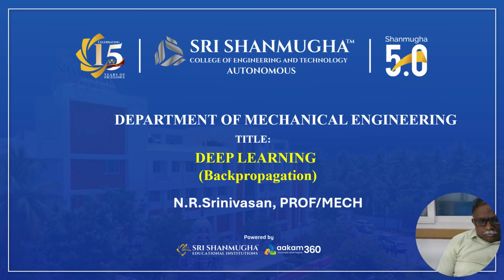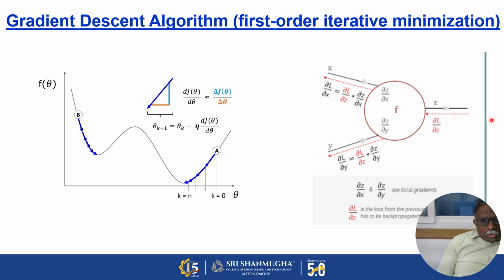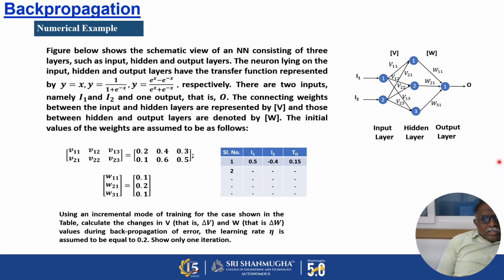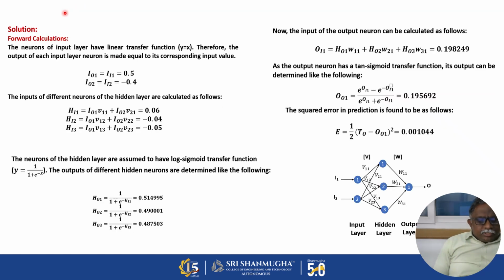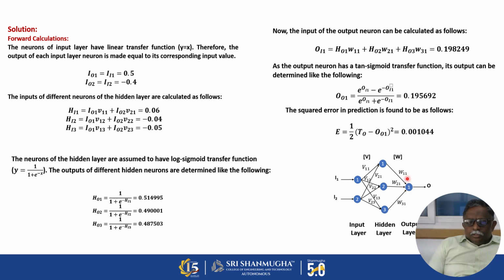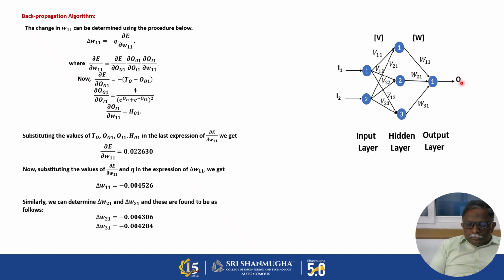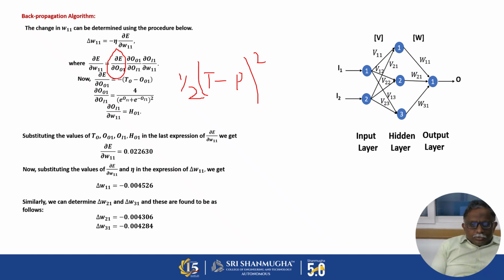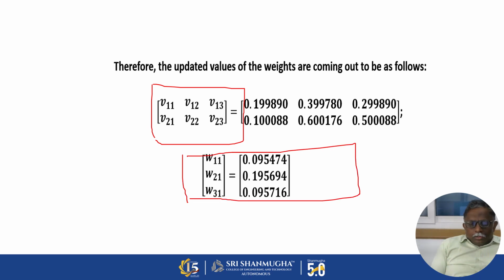Lec 07 Backpropagation with numerical problem (Deep learning course)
Backpropagation with numerical problem